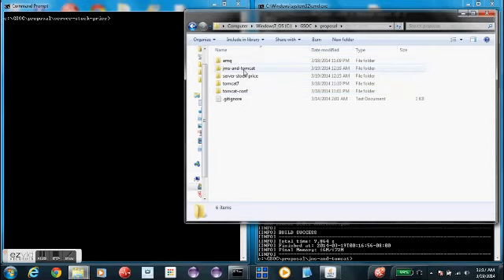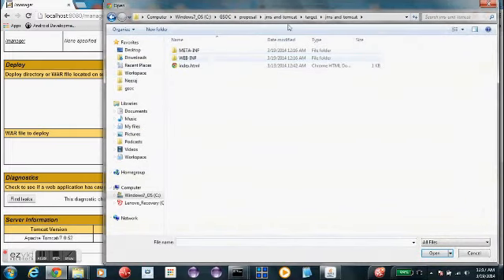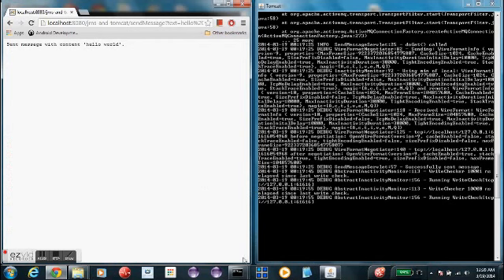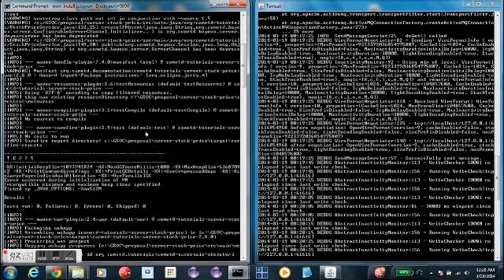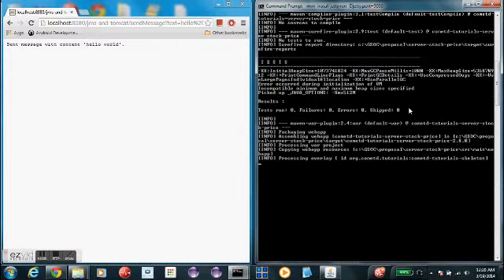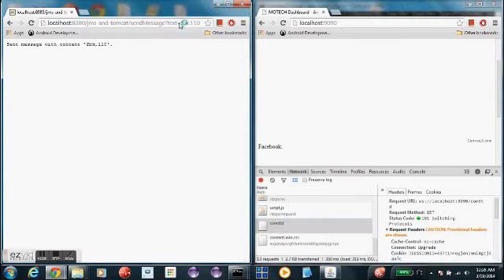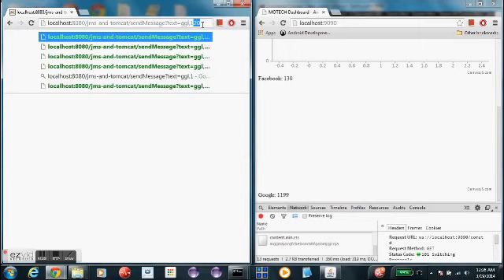MOTECH Dashboard - GSOC 2014 Proposal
Demo for tomcat, angular app, with comet integration using jetty and active-mq. Uses maven for all installs and webapps.